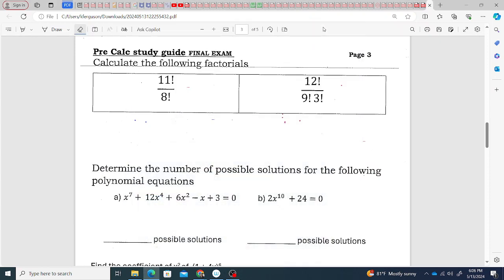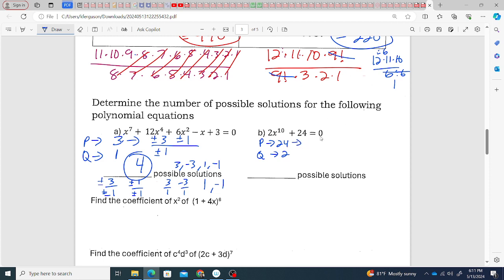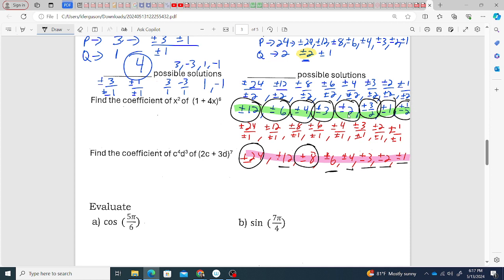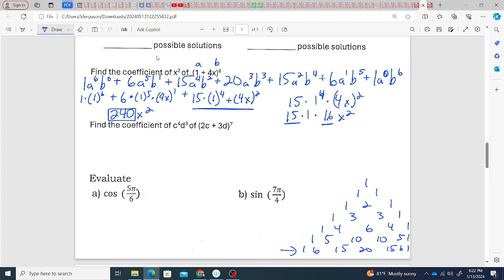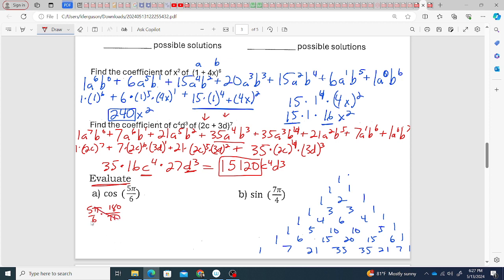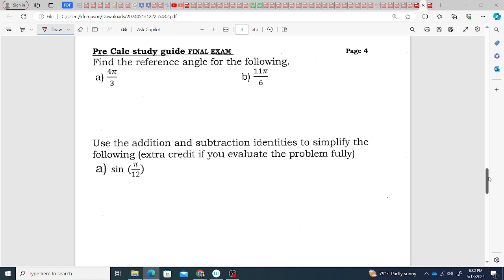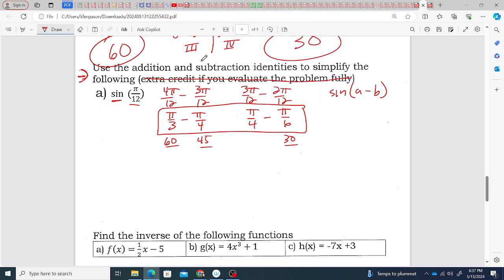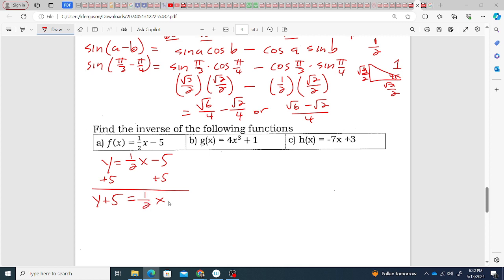Pre calculus Semester 2 Final exam review 2024 part 3